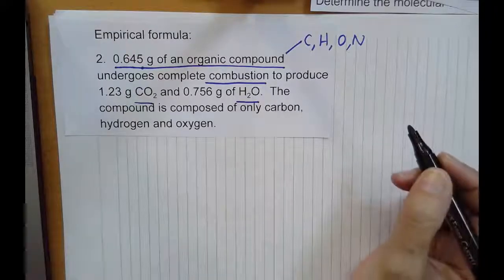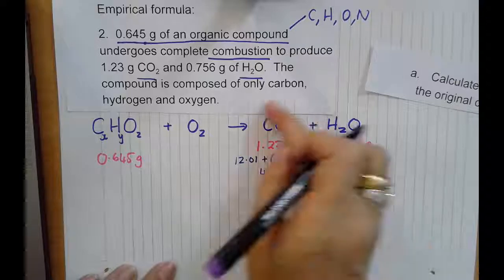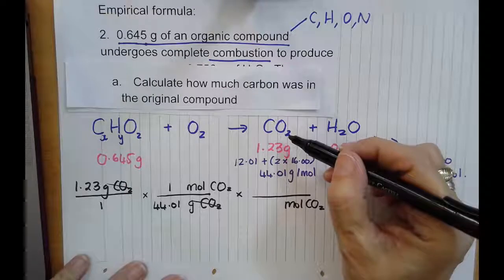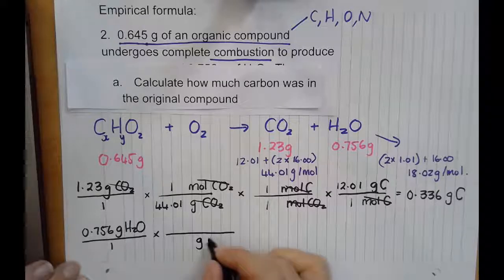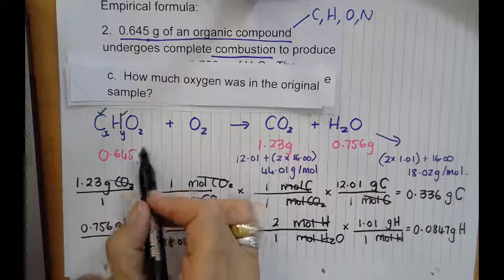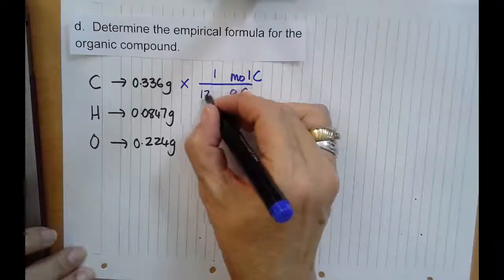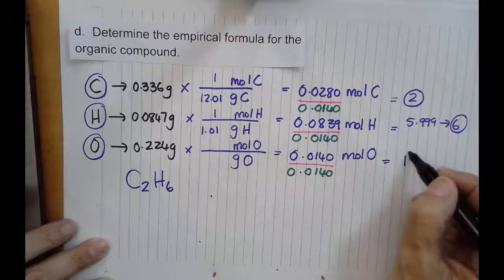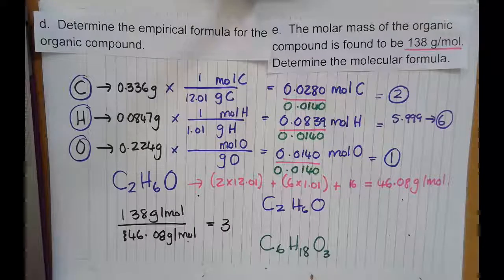Empirical formulas for organic compounds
HW # 1 - assignment task on determining the empirical formula for a organic compounds.